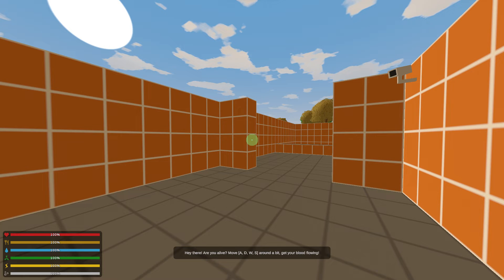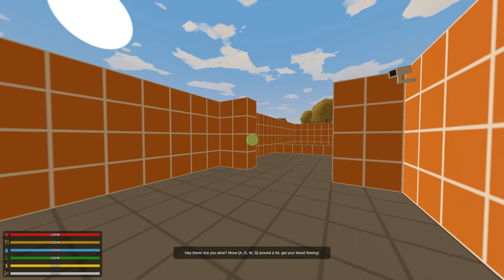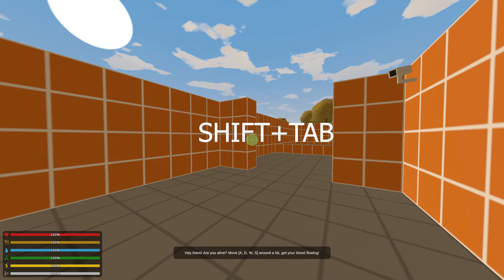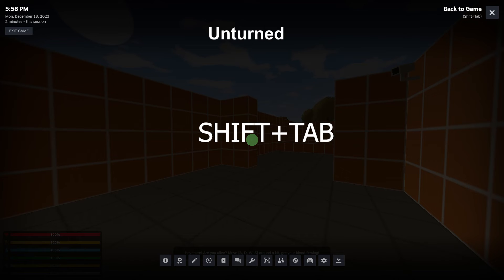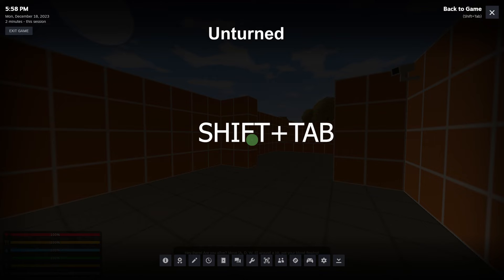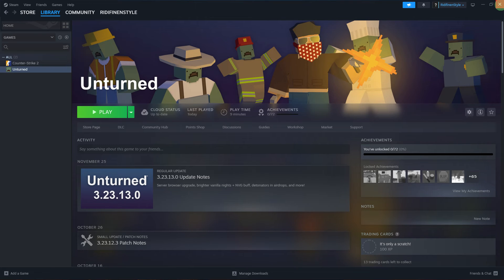How To Close Steam While Playing A Game (Easy Method)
This quick video will show you how to close Steam while playing a game. Sometimes, you want to close Steam while playing. This guide shows you how.